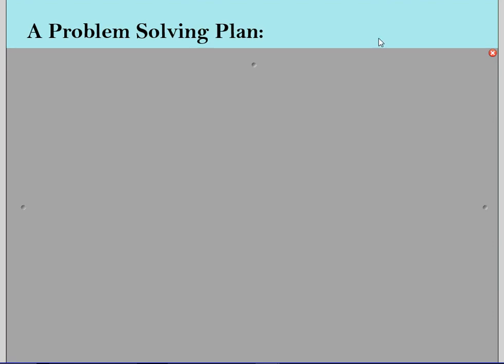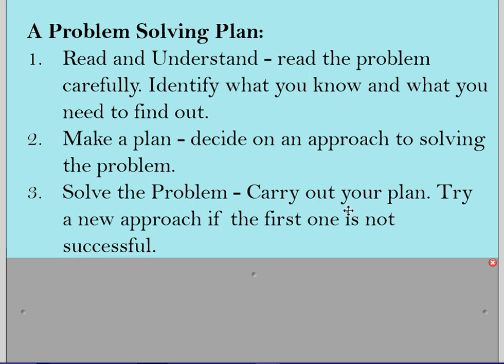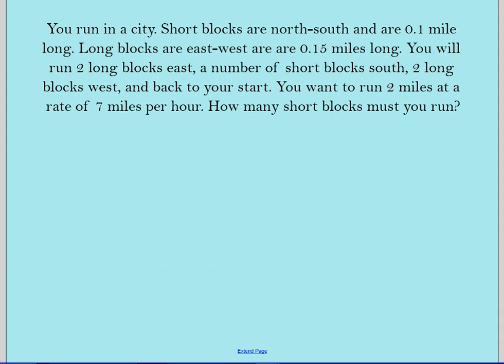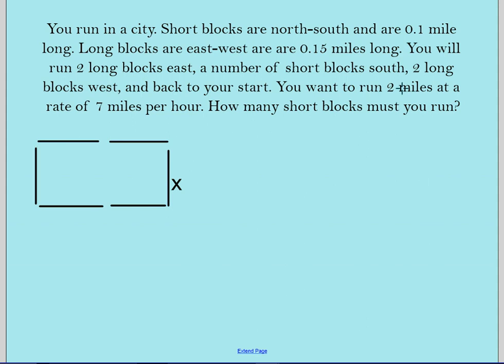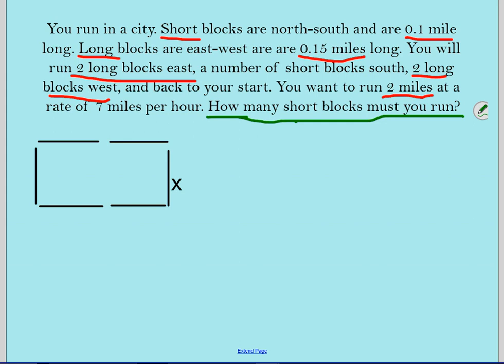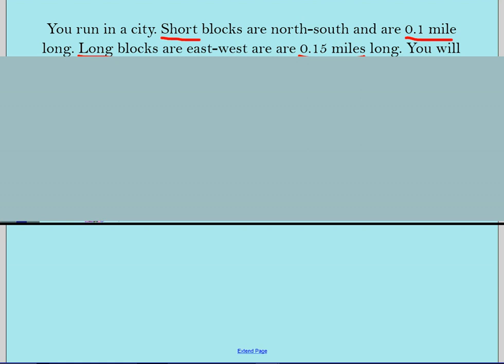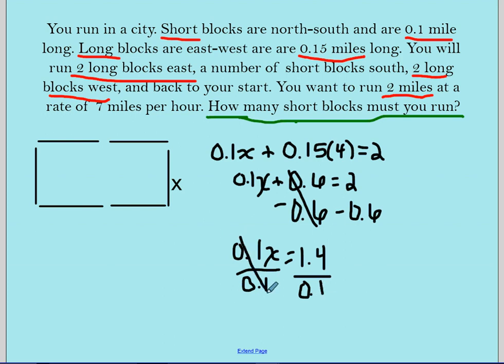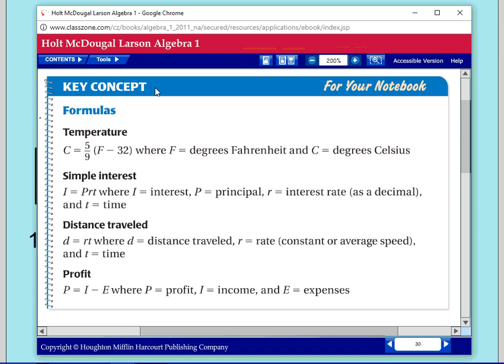Use a Problem Solving Plan